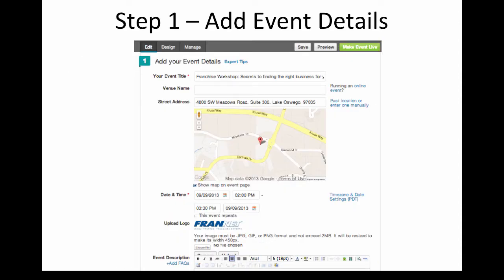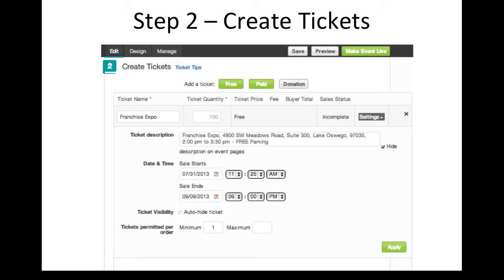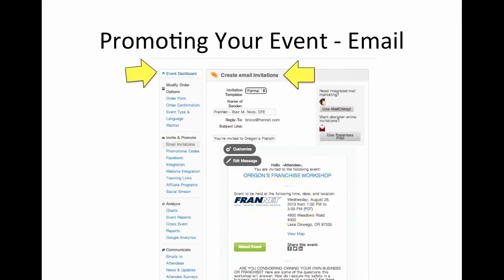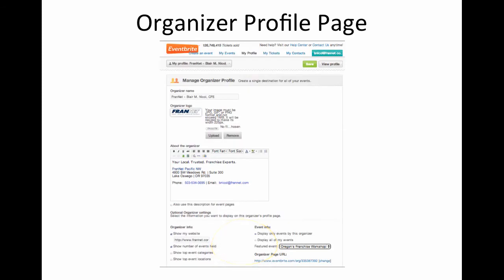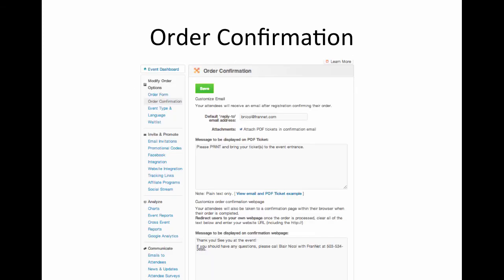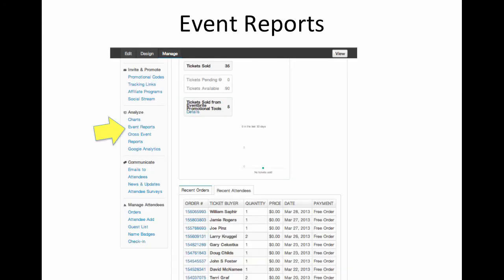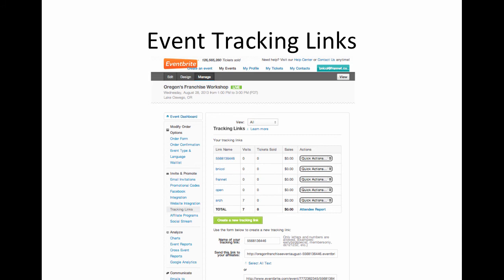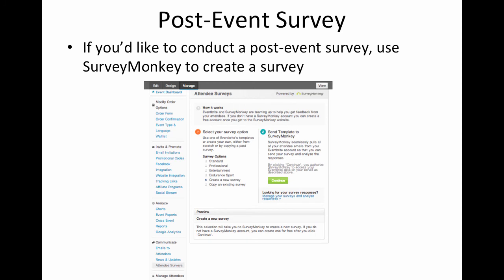Eventbrite Training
Tips, Tricks and Best Practices of setting up Events on Eventbrite.com